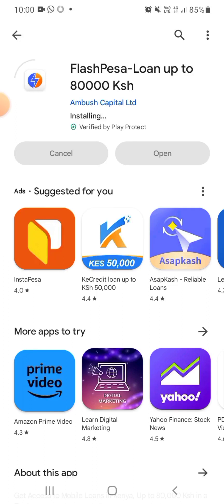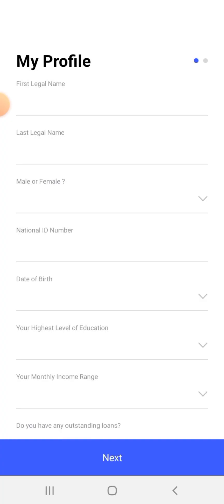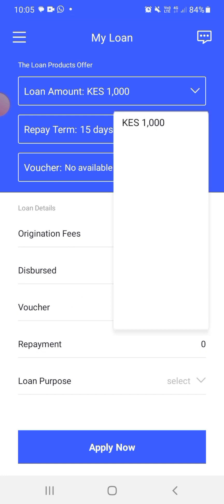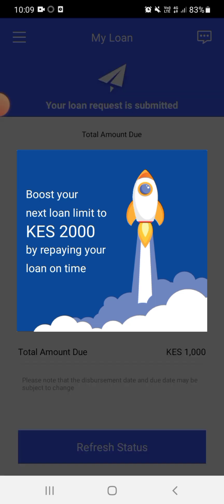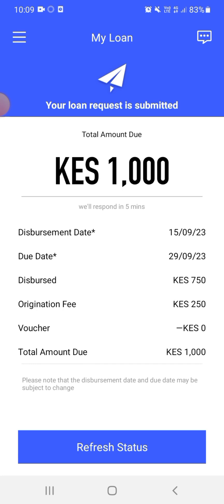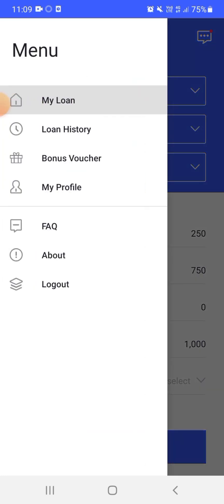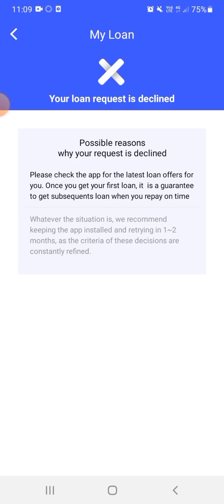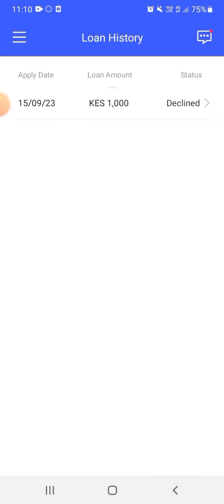I tried getting a loan from Flash pesa Loan App. My review